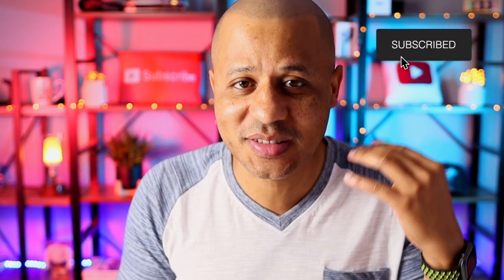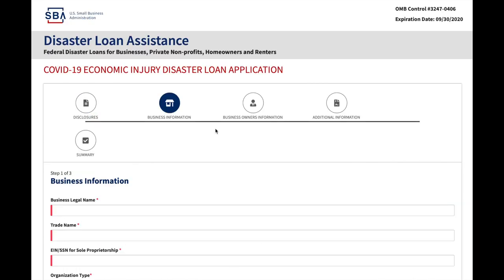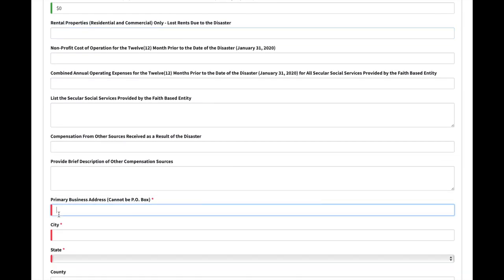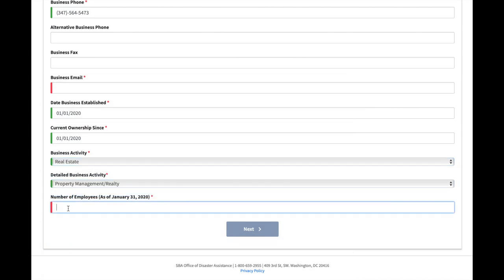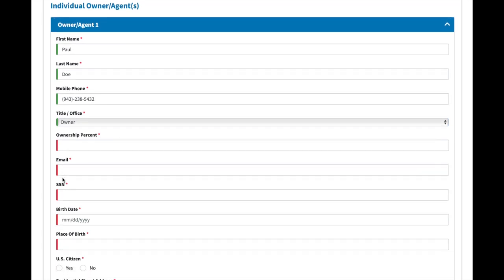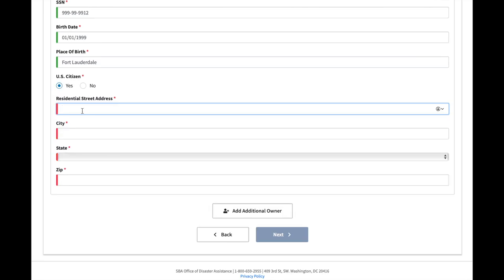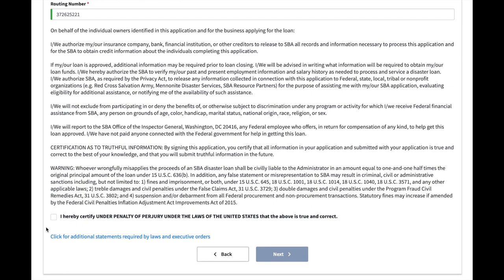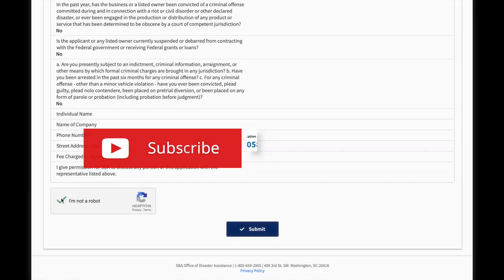Stimulus Update: How to Apply For The Stimulus Package SBA Forgivable Loan Fast - SBA EIDL $10,000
How to Apply For The Stimulus Package Forgivable Loan Fast - SBA EIDL $10,000 Grant

The Stimulus Package bill could give you $10,000, up to $10,000,000, FOR FREE - here's how
How To Fill Out The Stimulus package SBA Forgivable Disaster Loan Application Grant

How to apply for the SBA Disaster Loan Application Step by Step

Start investing with Acorns today! Get $5 when you use my invite

My Camera and Gears

🔴 Canon 90D

🔴Sigma 18-35mm F1.8 Art DC

🔵 DJI Osmo 3

💻Apple MacBook Pro 13-inch

🔴 RODE VideoMic Pro+

🔵 Neewer 2 Packs Dimmable Bi-Color 480 LED

🔴 Canon EF-S 18-135mm f/3.5-5.6 USM Lens

🔵 Rustic Triple Wide 5-Shelf Bookcase

🔴 70 Inches Professional Camera Tripod Monopod

🔵 Photography Continuous Softbox Lighting Kit

🔴 White Balance Card

🔵 USB Microphone

🔴 Wireless Microphone

🔵 Collapsible Green Screen